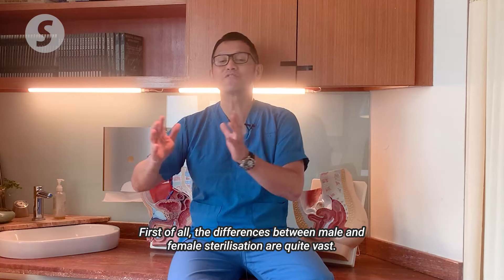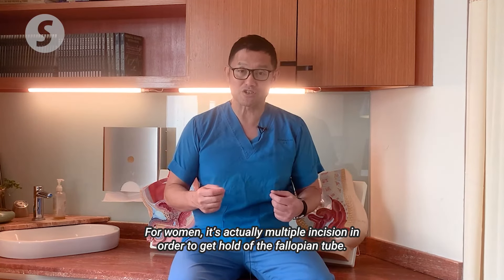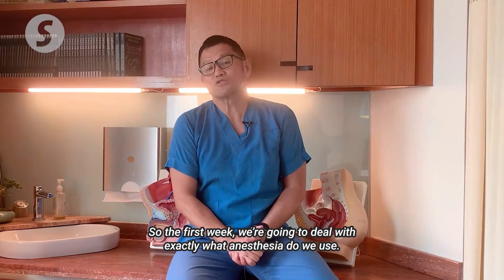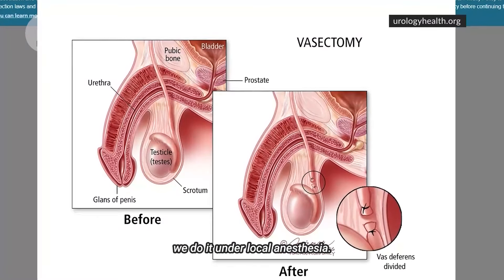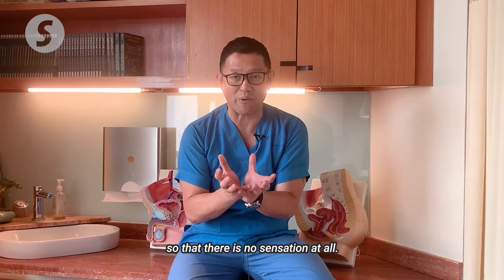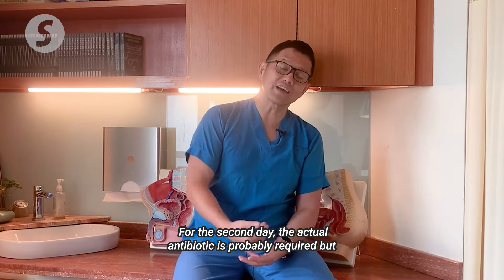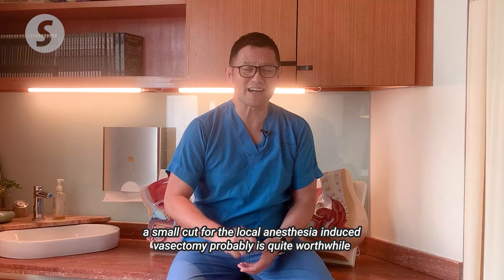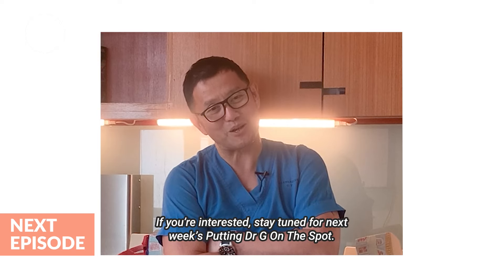EP237: No pain but all gains in getting a vasectomy | PUTTING DR G ON THE SPOT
Consultant urologist Dr George Lee Eng Geap, or a.k.a Dr G, gives advice to a reader who wants to stop having children after his fourth child came about.